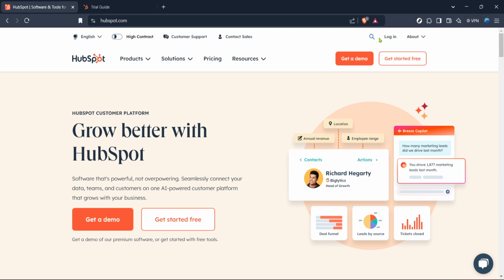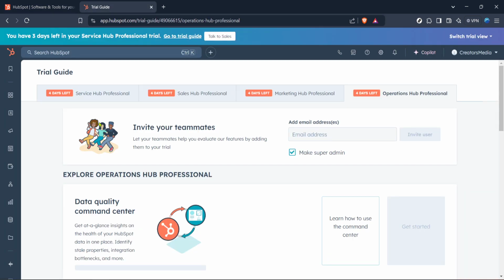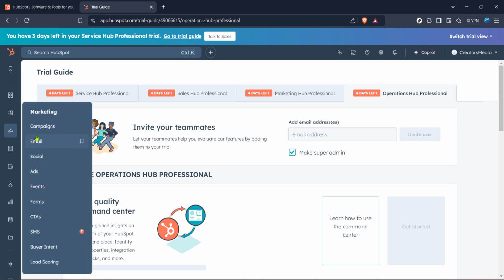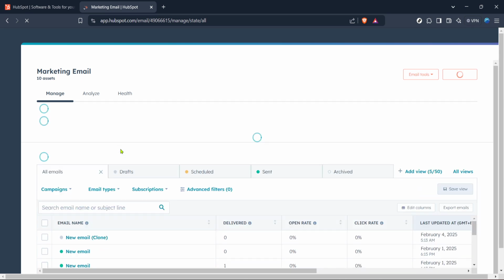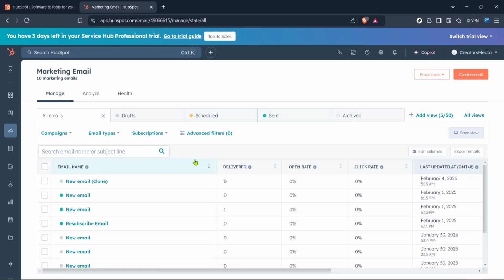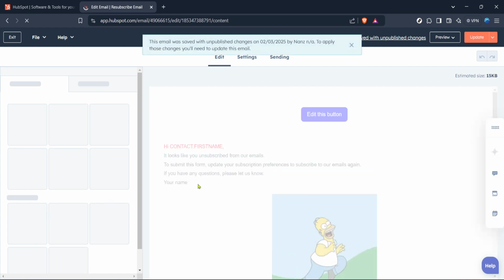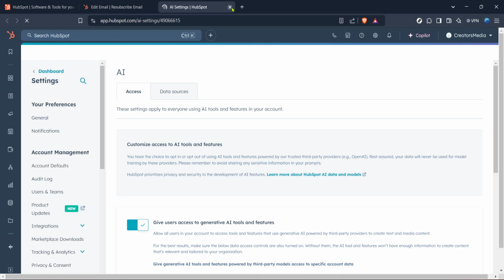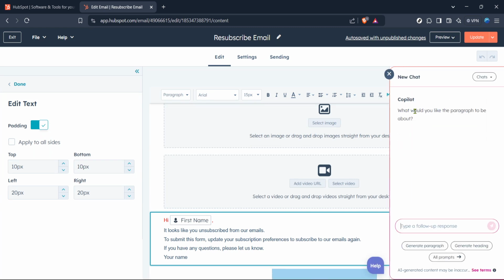How to Generate Content with Content Assistance in Hubspot Marketing Emails (Full 2025 Guide)